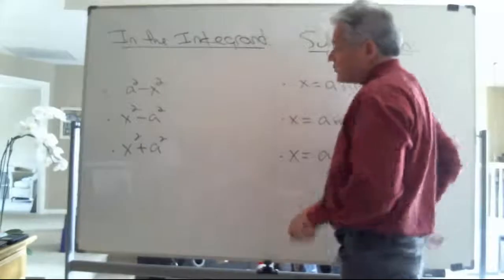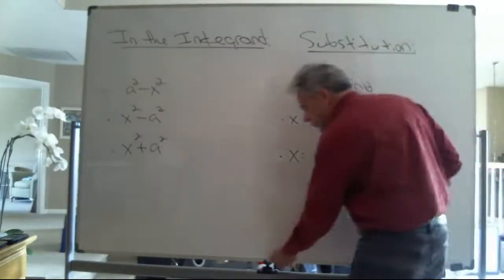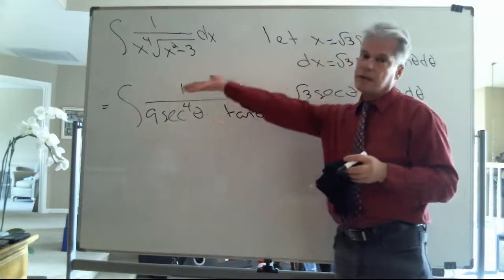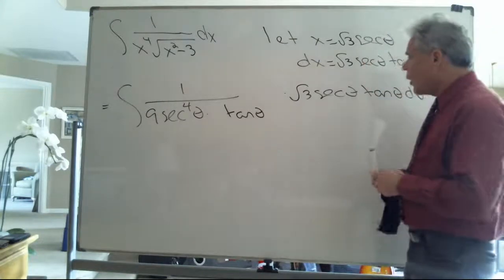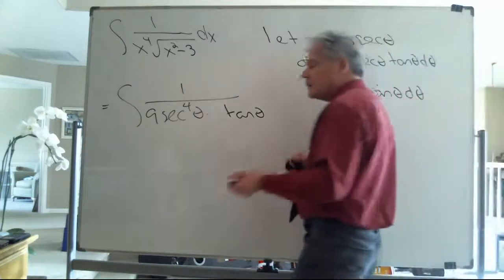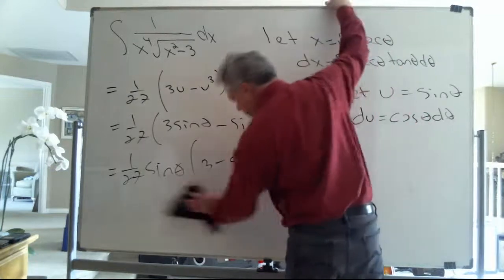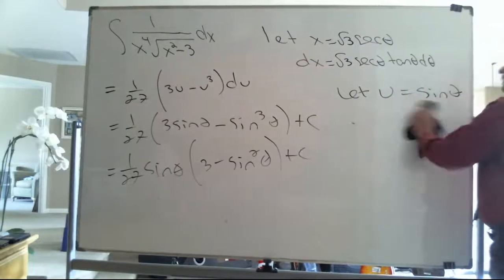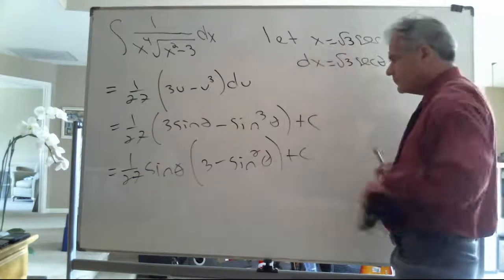Math 31, Trigonometric Substitutions 2